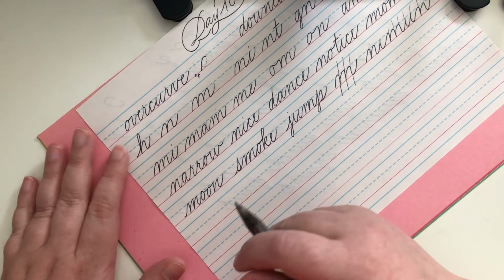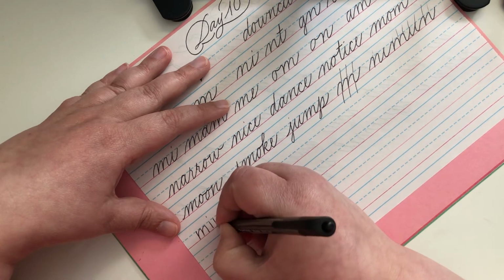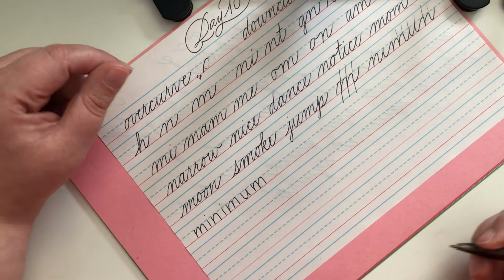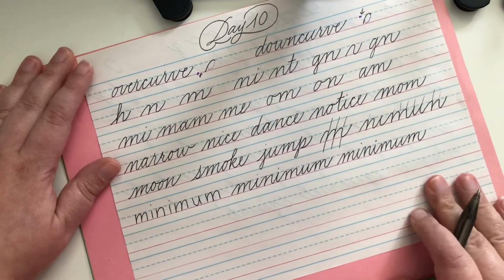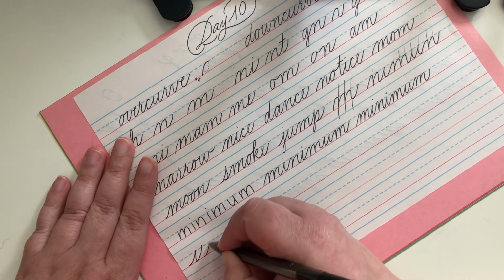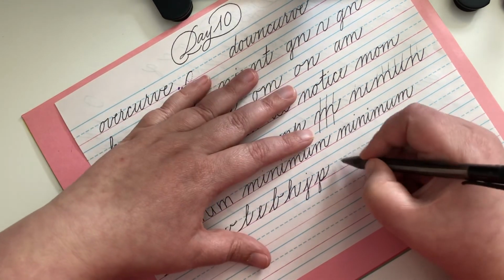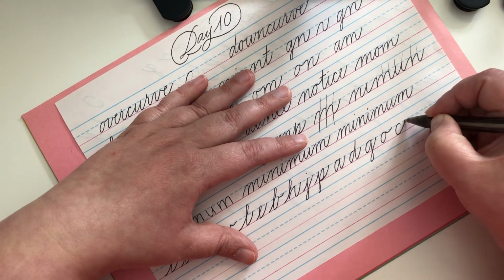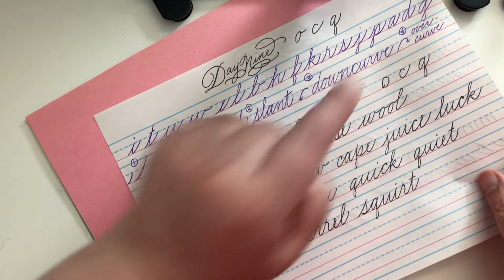Day 10: Letters m & n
Overcurve letters.